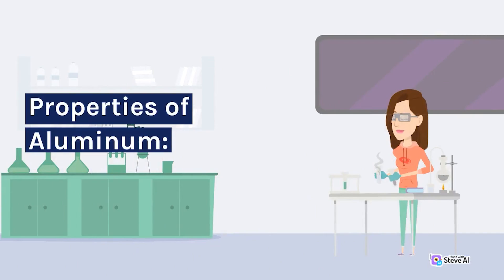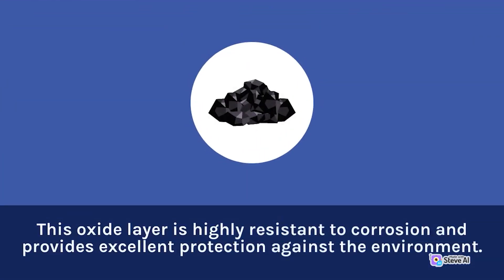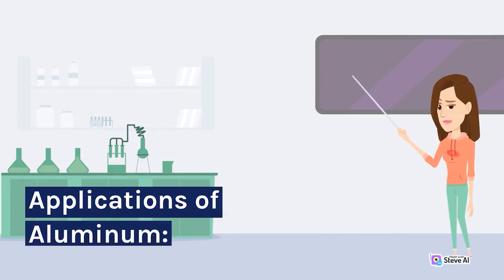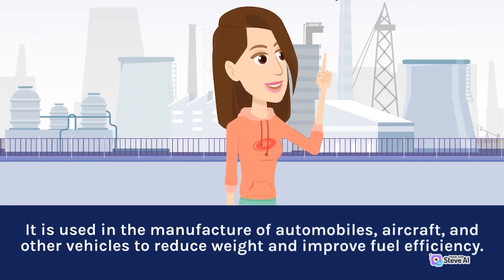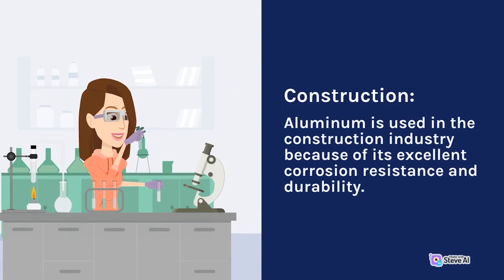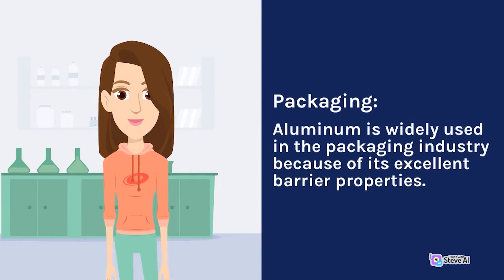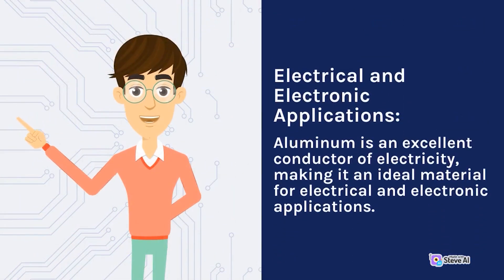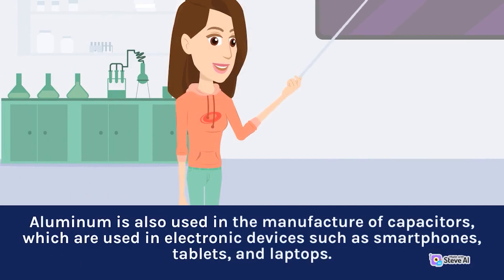The Remarkable Versatility of Aluminum | Part 2 | Interesting Chemistry